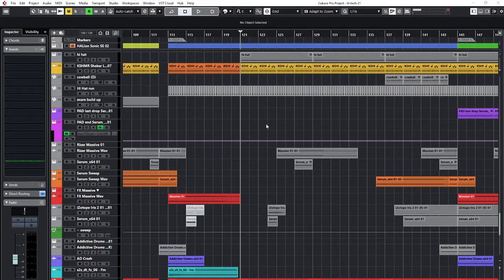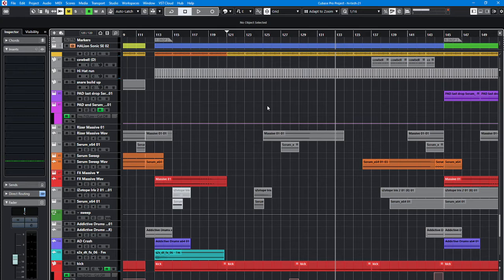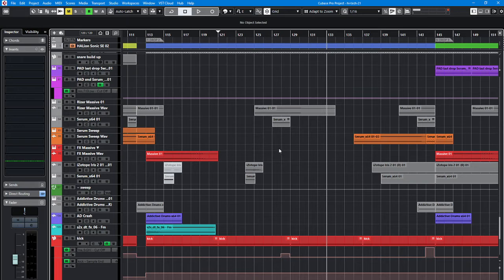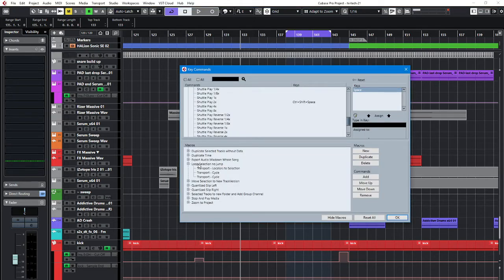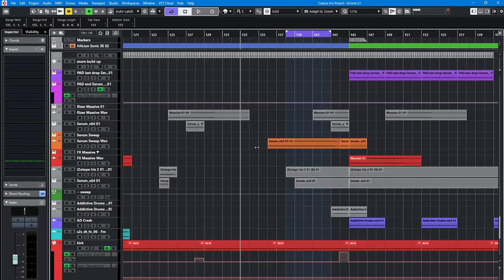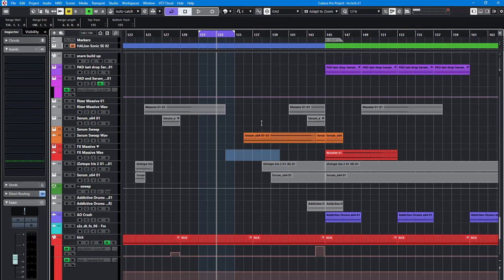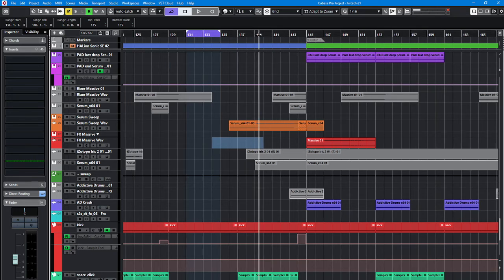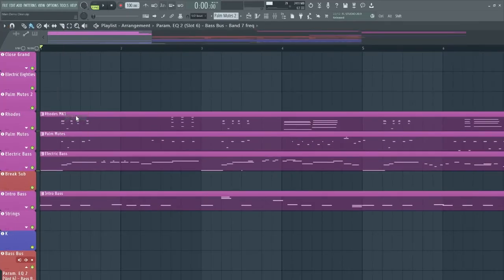Cubase Gapless Playback (kind of) macro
In Cubase, you can start playing from selection or loop selection. In both cases, the cursor will interrupt the playback and jump right to the beginning of a selection. I made this macro to be able to listen to different parts of the track over again without interruptions that are pretty annoying. Also, I suggest a feature that can be raised as a feature request at Steinberg's forums for future Cubase versions.